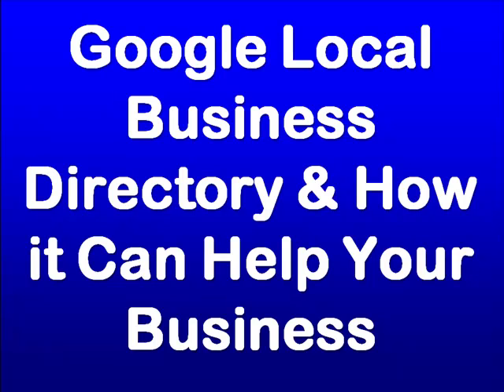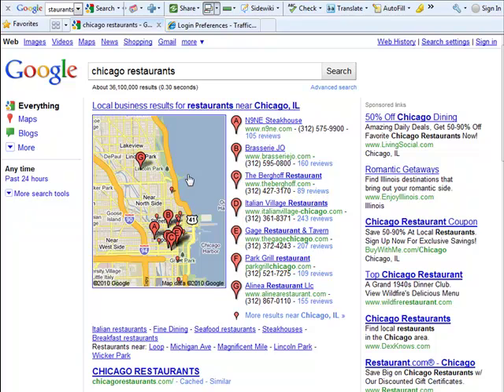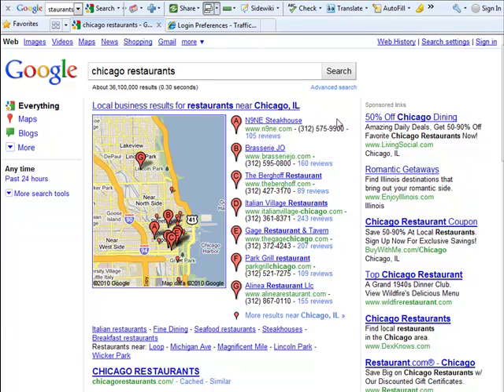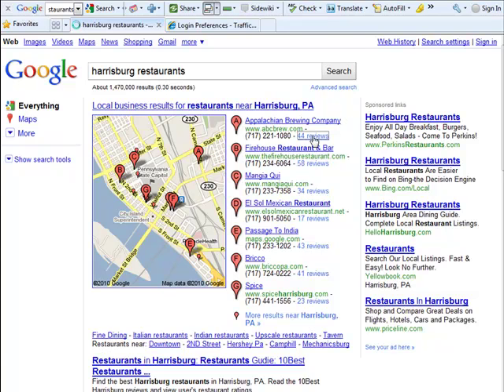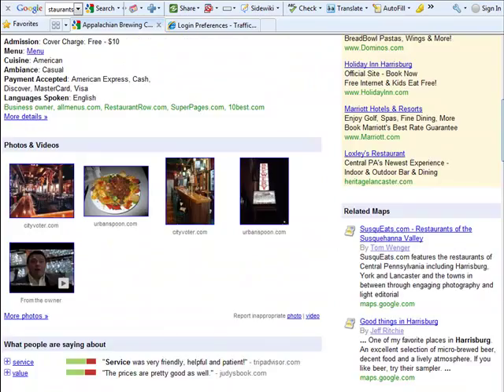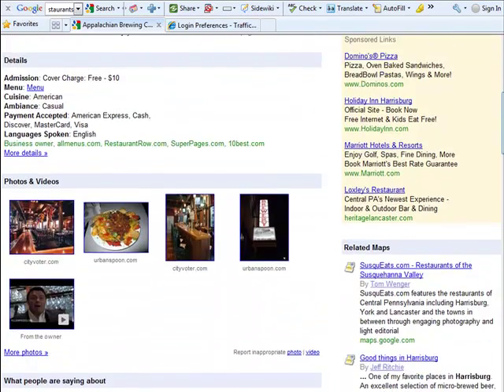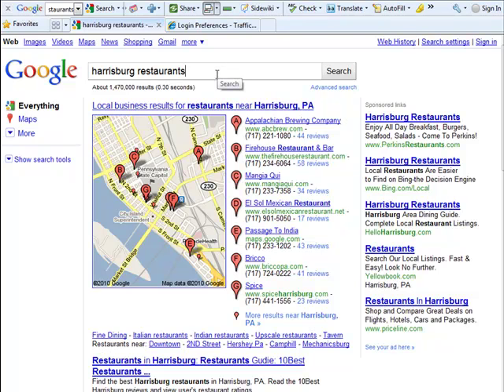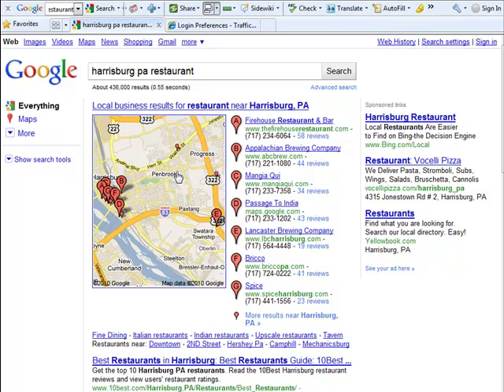Warning: The Other Side of Google You Don't Know About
There is a resource out there that is incredibly powerful, and if your business isn't benefiting from it, you are missing out on a HUGE opportunity.